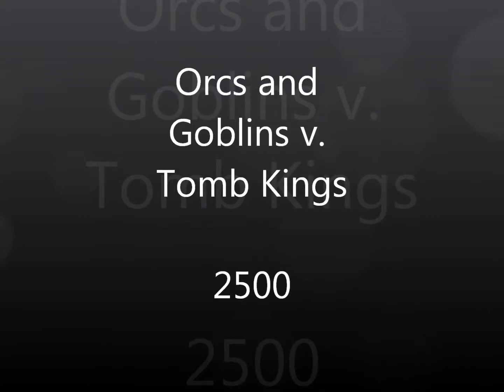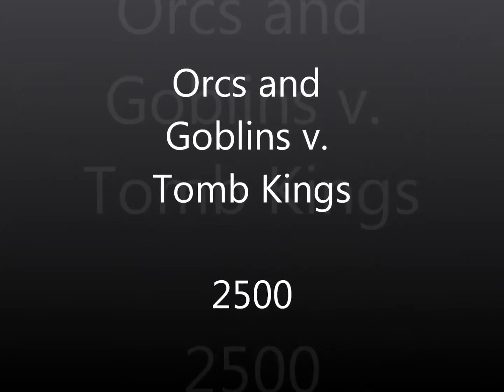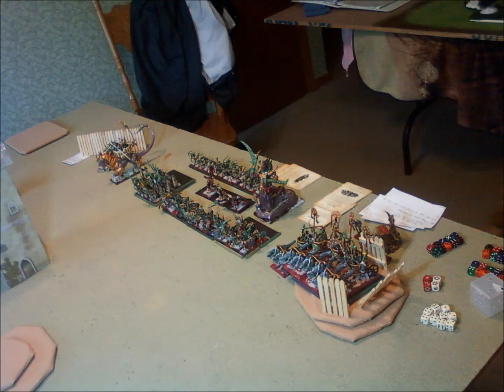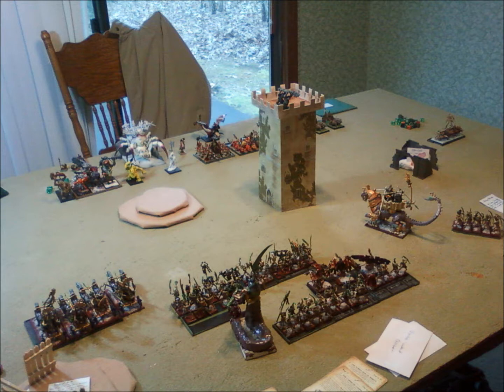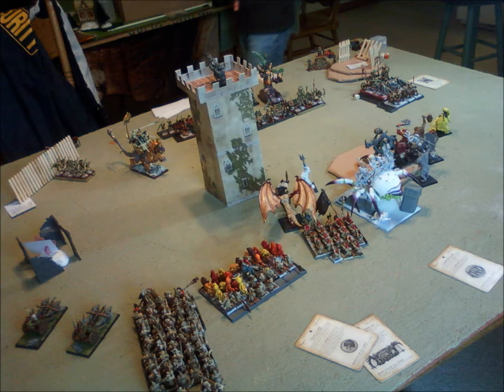Orcs and Goblins vs. Tomb Kings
A wacky battle between two evenly matched forces - a recipe for a blood-bath!  The sound is low on this video as well, but I am working to address the problem before I put an more videos up.  I hope you can enjoy anyways!